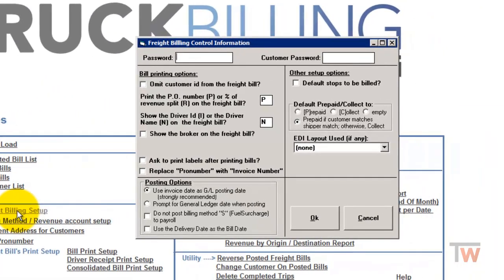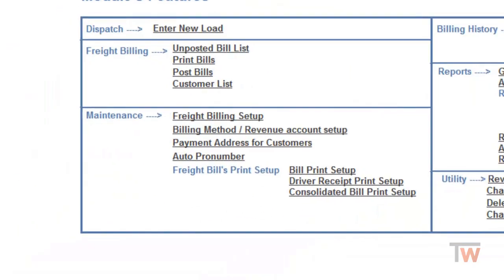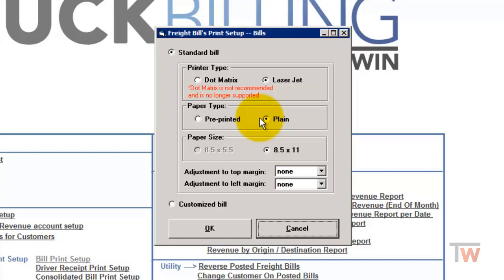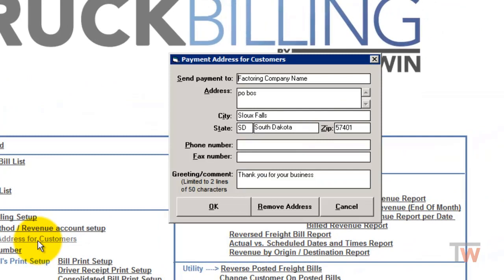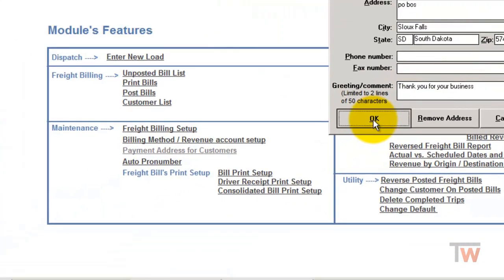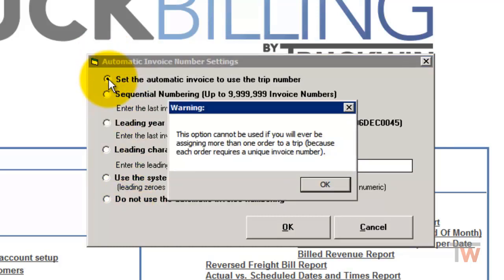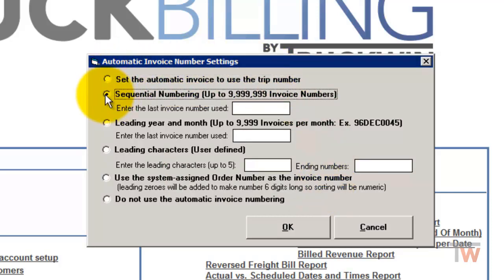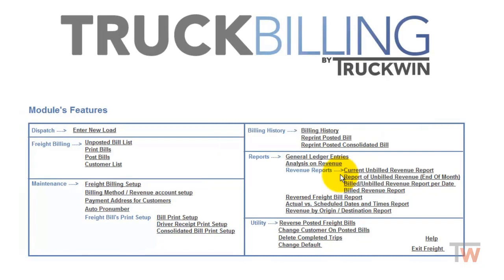Initial Setup of Freight Billing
This will show you the steps to setup Freight Billing before you start billing customers.